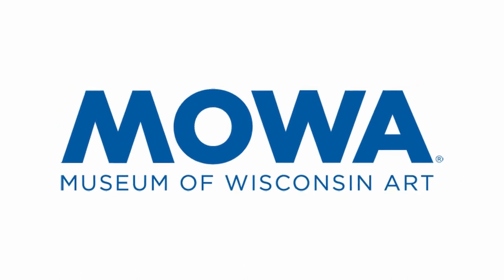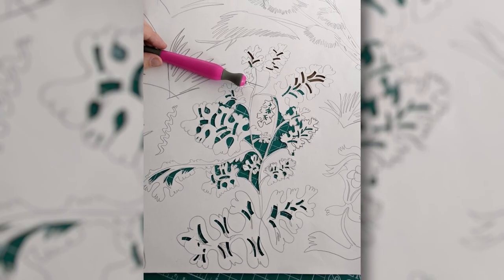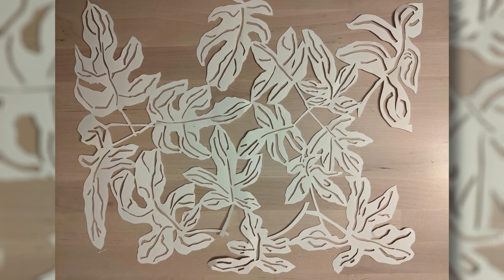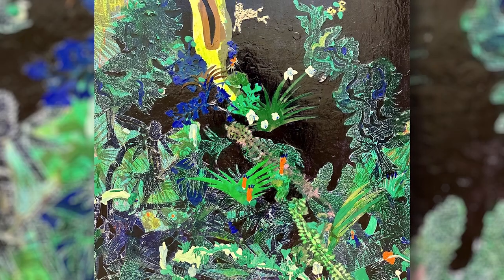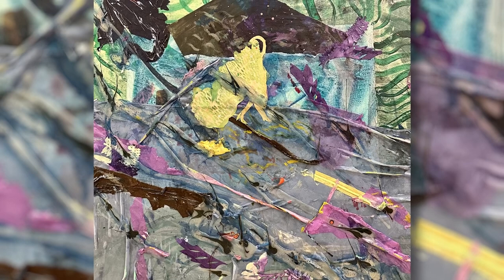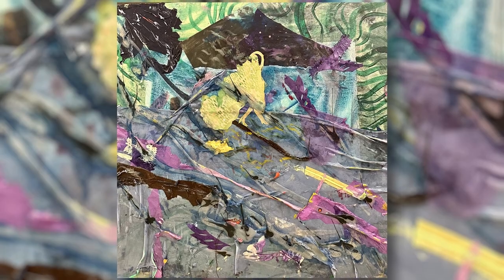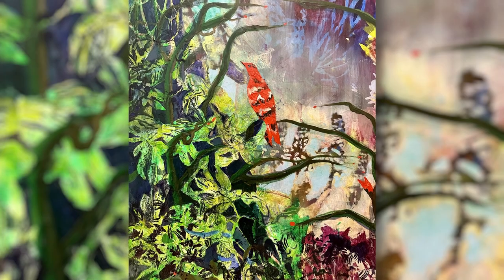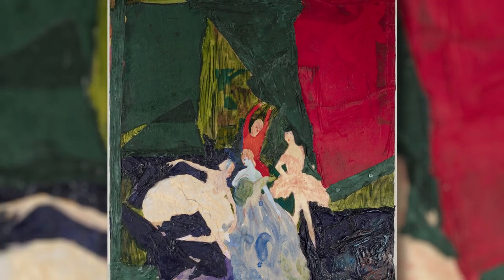Ten at Ten: Claire Kellesvig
MOWA exhibiting artist Claire Kellesvig talks about her works on view in the exhibition "Ten at Ten" through April 9. 2022.